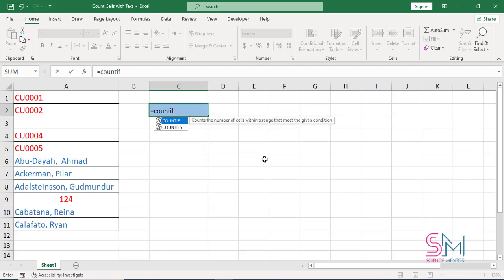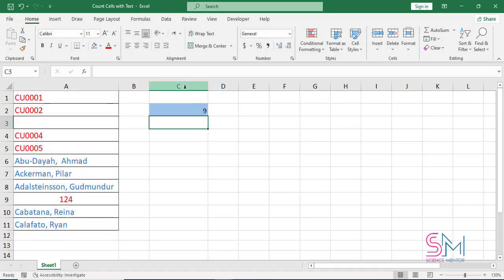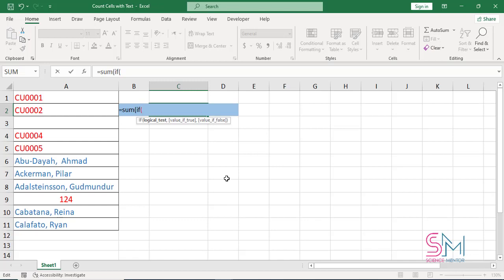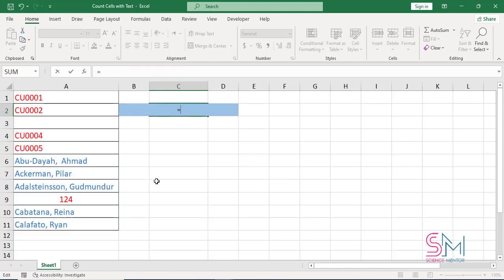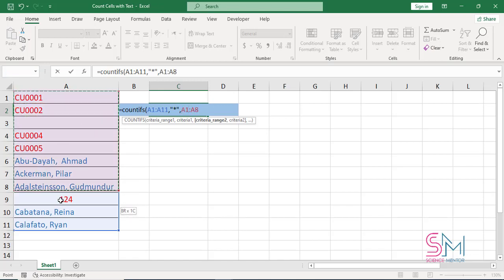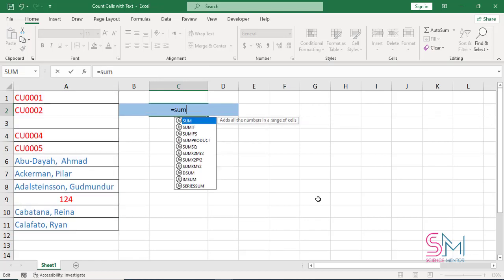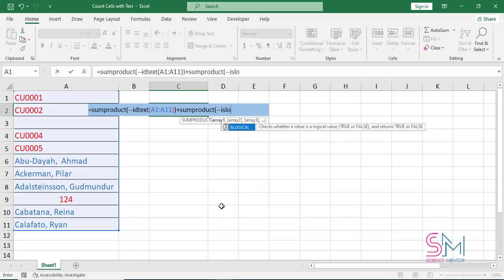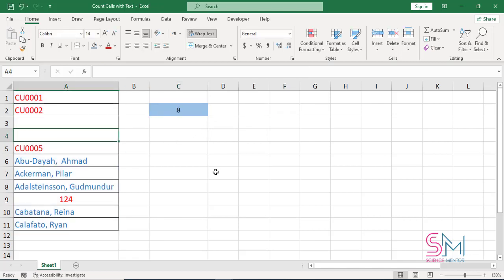Multiple Ways to Count Cells with Text in Excel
Excel deals with a variety of data of diverse data types. In a spreadsheet consisting of different data types, you might sometimes have to pinpoint the cells with text and count them to perform any function or operation. In this tutorial you will learn different ways  to count cells with text.